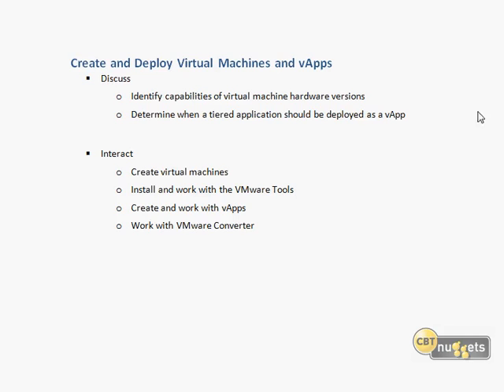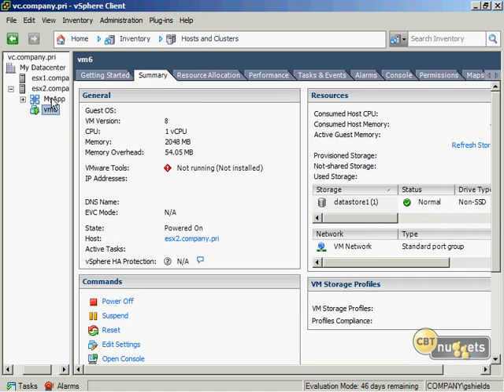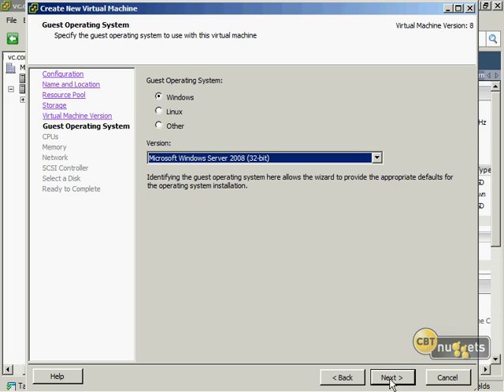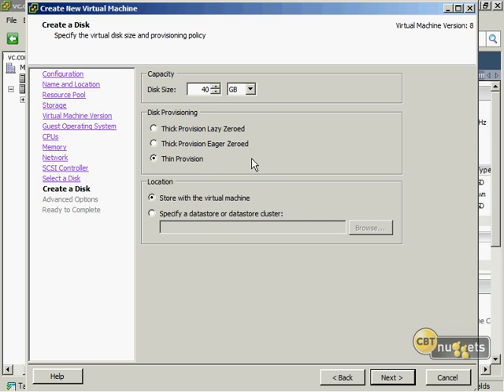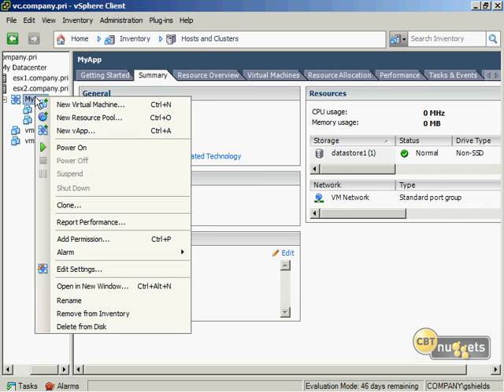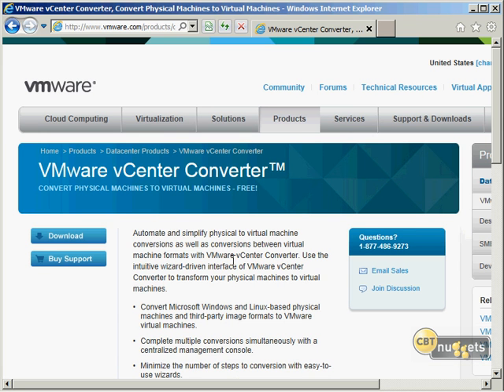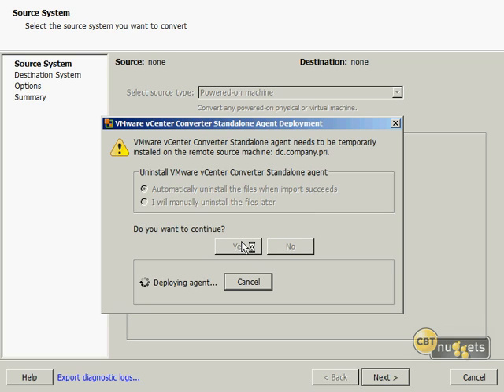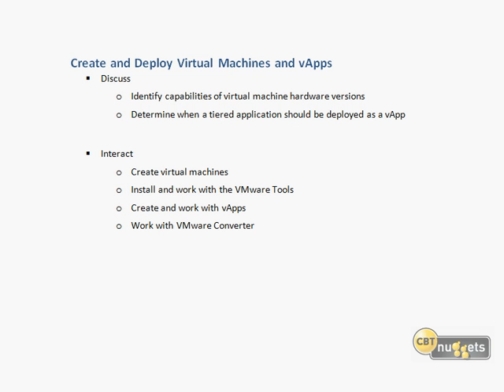vmwr vcp5 08